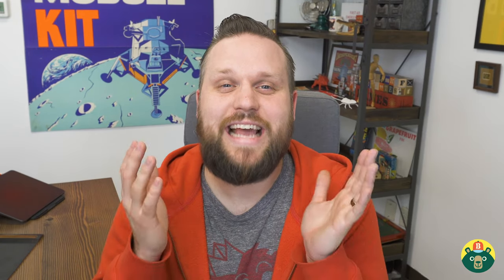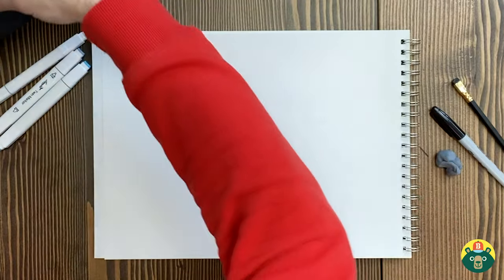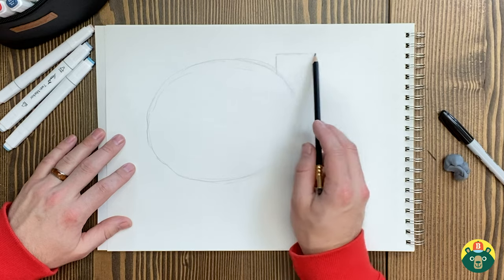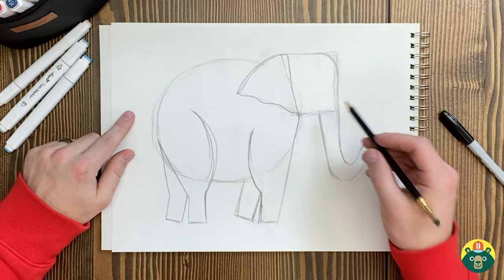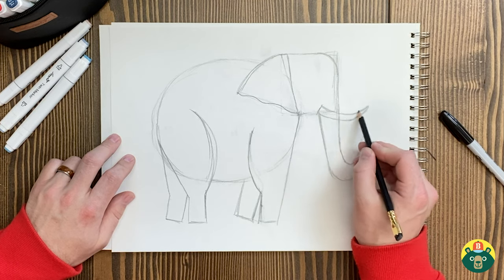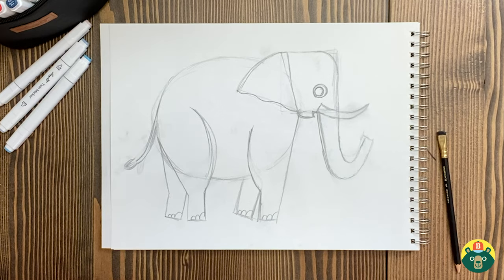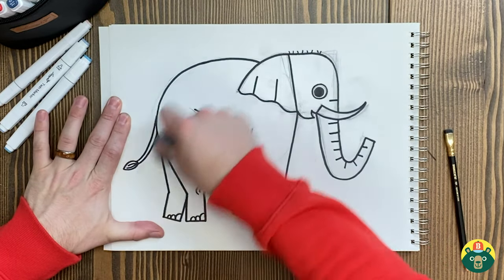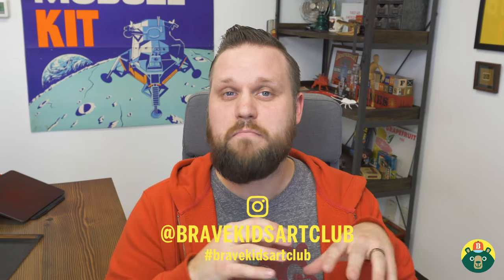How to Draw an ELEPHANT! - [Episode 13]